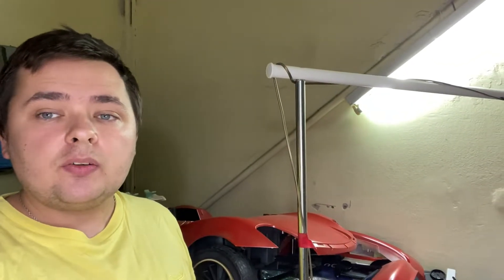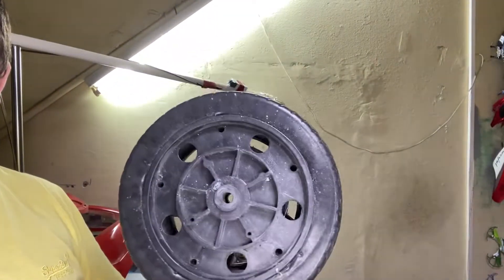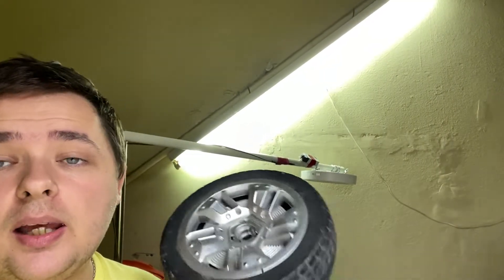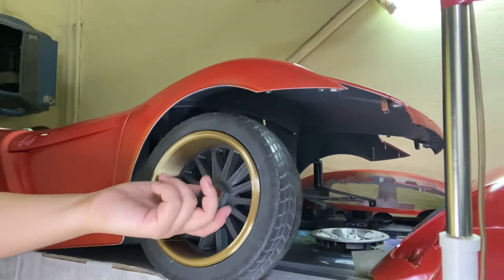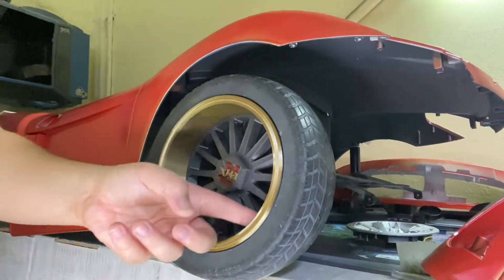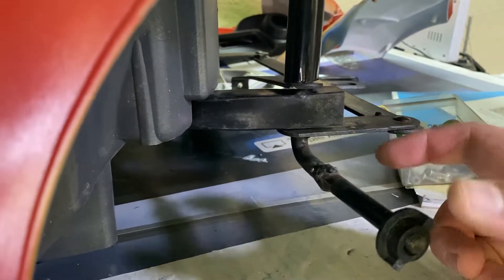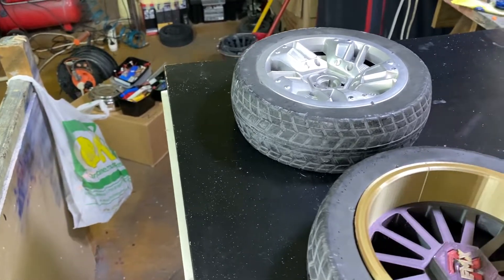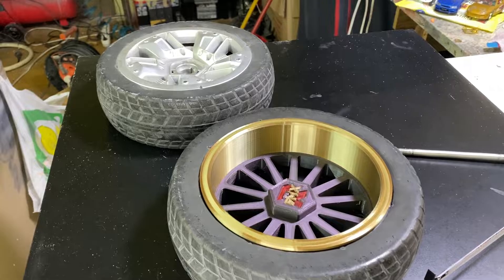3D Printed Custom Wheels For Power Wheels